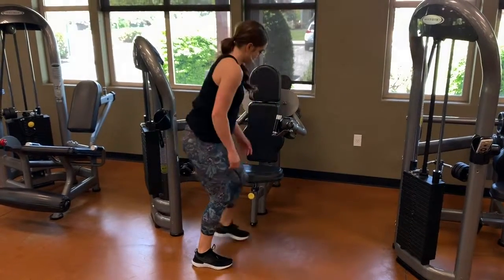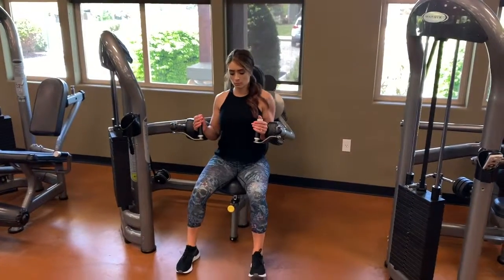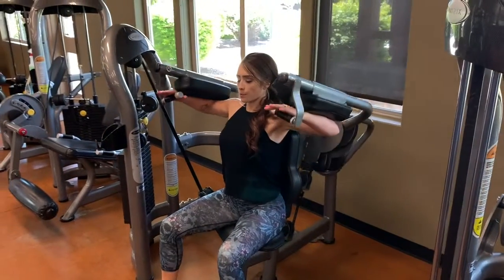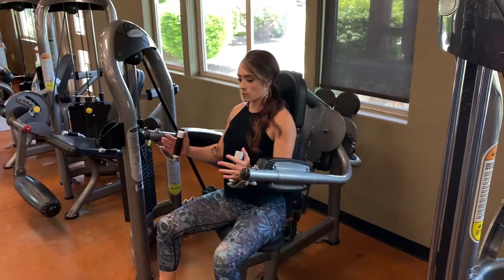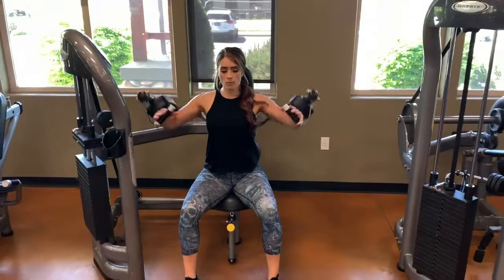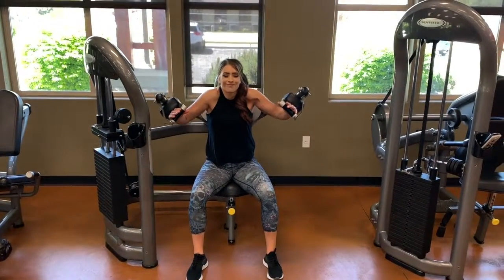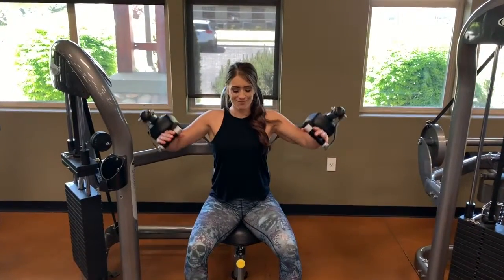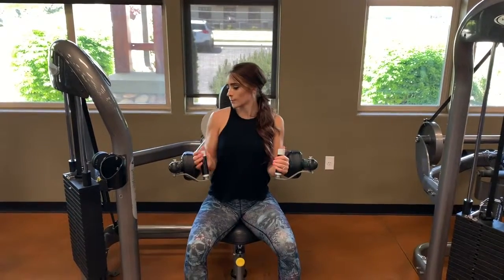Lateral Raise Machine (voiceover)